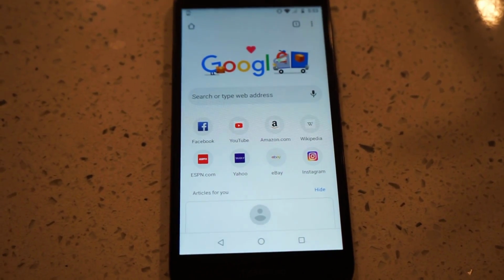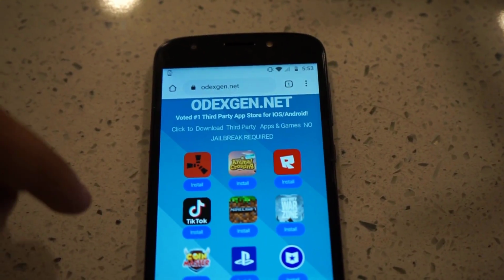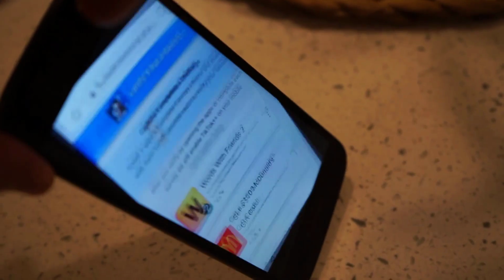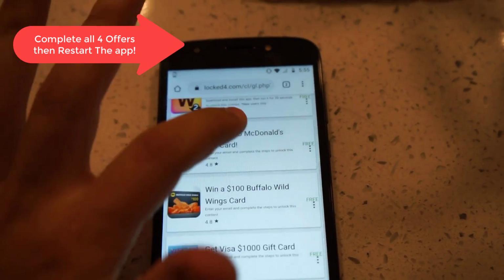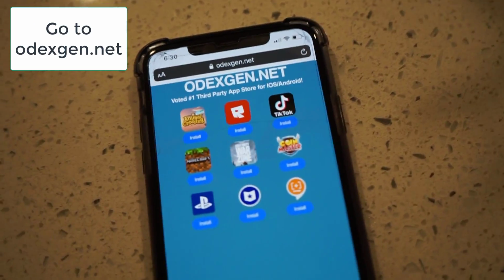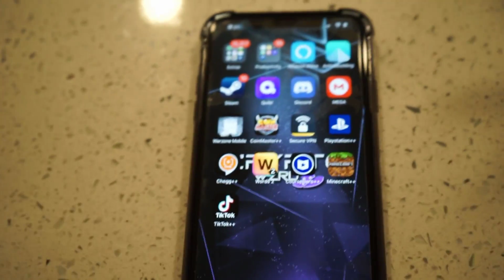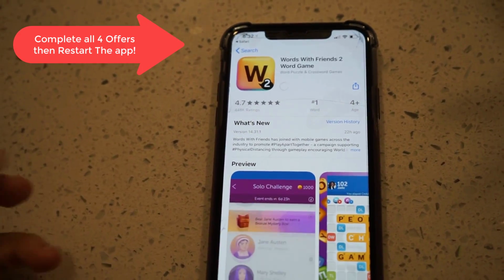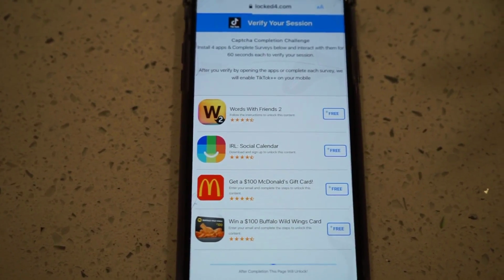Free TikTok Followers - Get Free Followers Using This **NEW** APP!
In this tutorial I will be showing you all how to get free TikTok followers! You will be able to get these free TIkTok follows through this new app that I found. This app will generate you followers that both are authentic and active! This app is also free to download and use and also is 100% legal and should cause you no problems.

There are just a few simplistic steps that you need to follow in order to get this app to download and generate you free TikTok followers! It is actually quite simple but I am going to quickly run through them. First you will go to the website shown in the video, second complete a simple human verification and third install the app.

It is very important that you view the entire tutorial from beginning to end and complete all steps as they were shown to you. This is essential in getting this app, if even one step is done wrong you will not be able to get the free TikTok followers, as always if you’re having any issues please comment below so I can help.